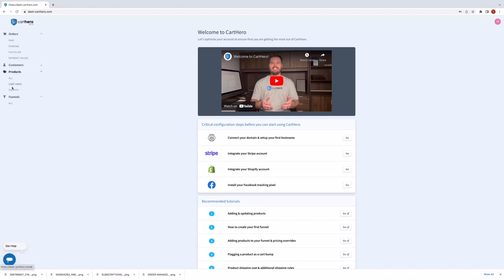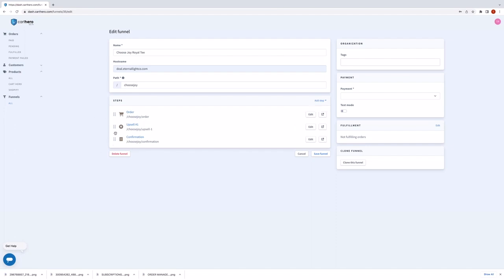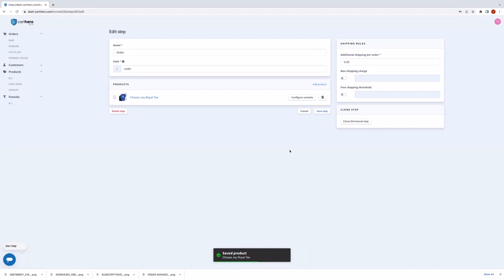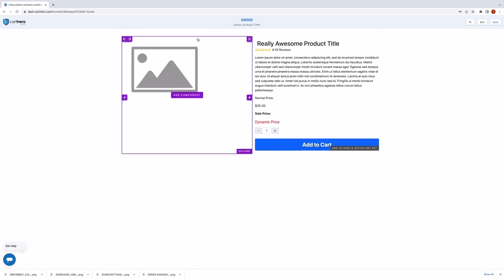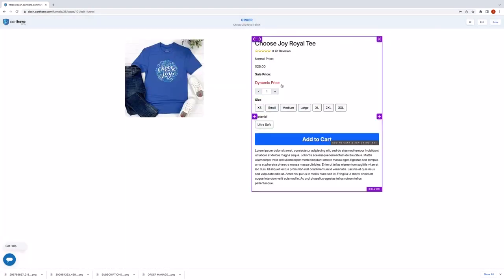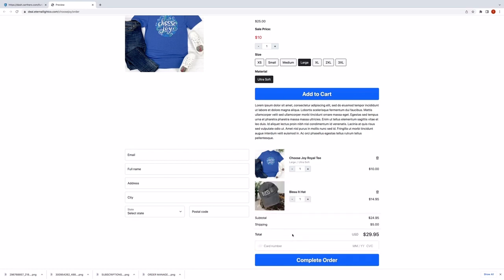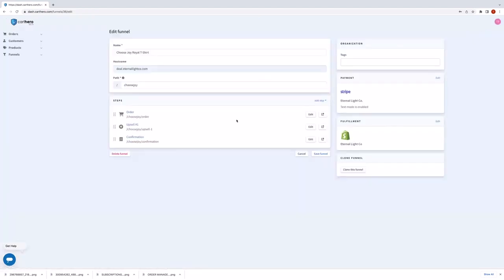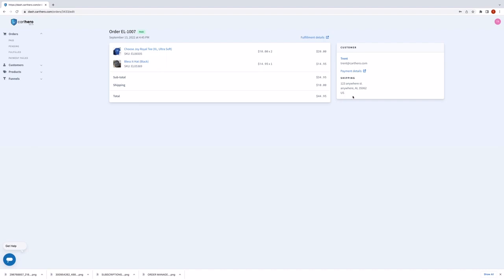CartHero Platform Walkthrough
CartHero makes it EASY to build fully customizable ecommerce funnels!